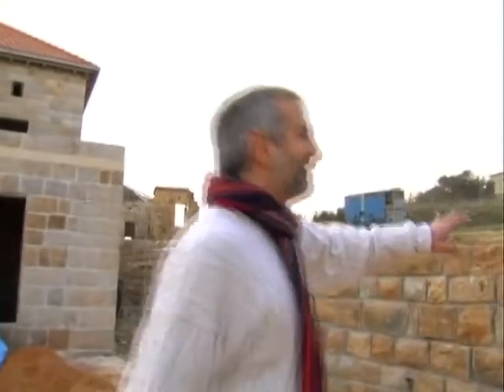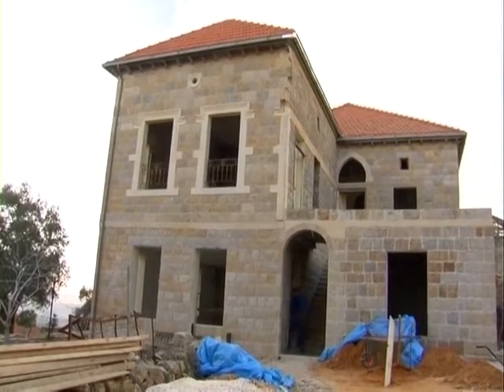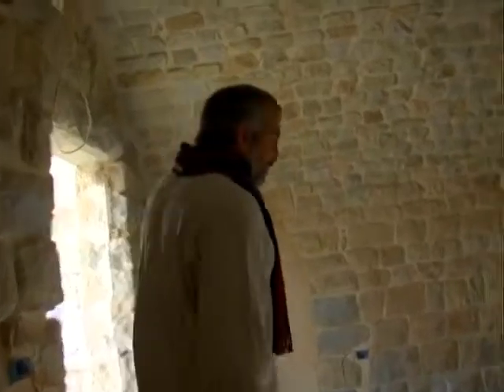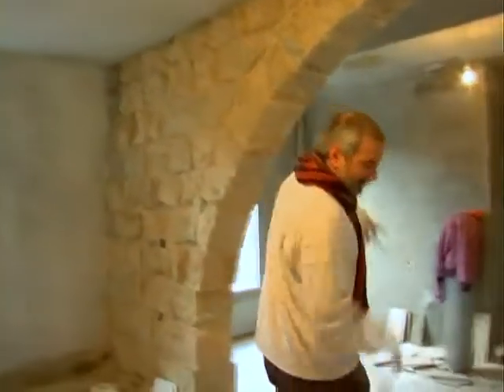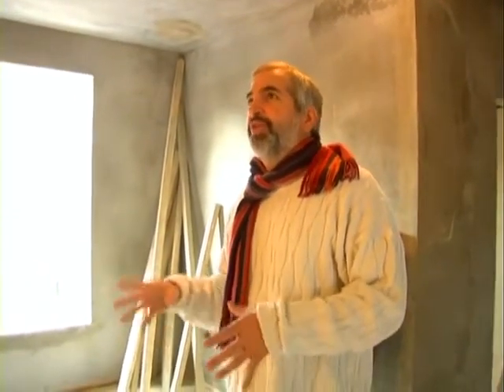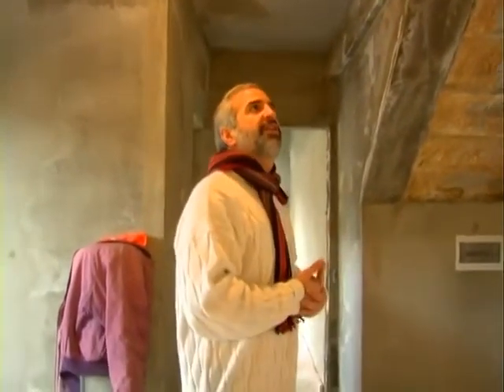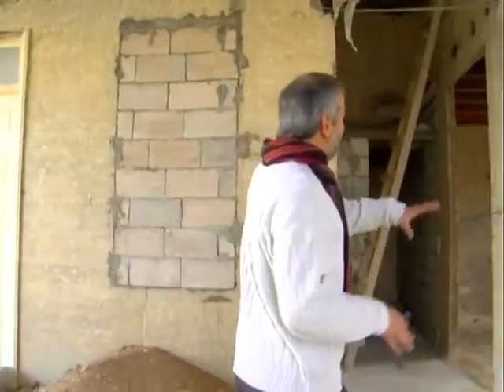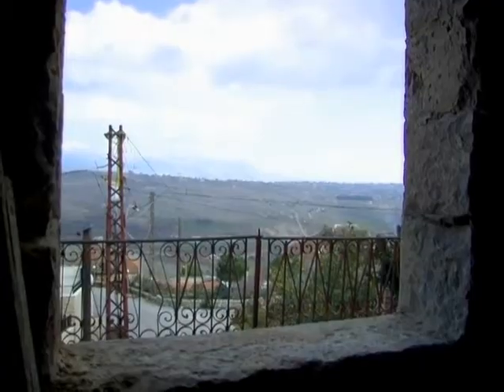House of Stone by Anthony Shadid: "Renewal"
Chapter 5 in a series of 10 videos of Anthony Shadid, as he completes the renovations on his ancestral home.
HOUSE OF STONE is a compelling saga of redemption and renewal from two-time Pulitzer Prize winner Anthony Shadid tells the story of rebuilding his family's ancestral home in Lebanon amid political strife, and his eventual understanding of the emotions behind the turbulence in the Middle East.